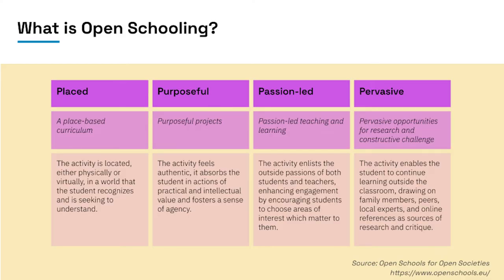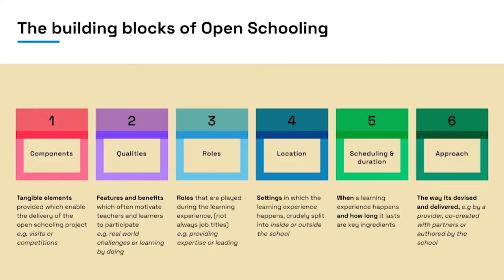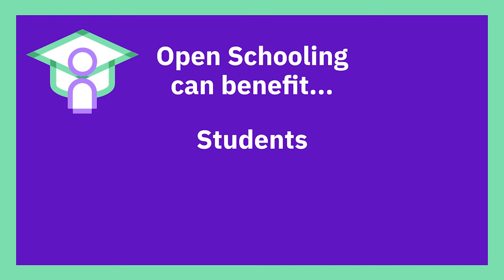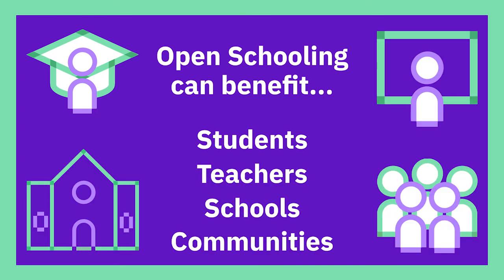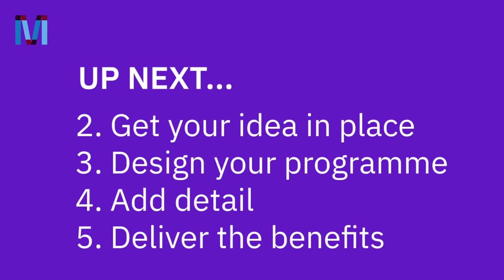Film 1. Understand it – How to Open School with Make it Open, presented by Daniel Charny.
How to Open School is a series of short films which introduce Open Schooling, what it takes and what benefits it offers to you, your learners and your school. Starting with Step 1 ‘Understand it: Is Open Schooling a good fit for your needs?’

Our programme supports teachers and school leaders to plan and run your own Open Schooling projects. Join in anytime between September 2022 and June 2023 to access  tools, workshops and training.

Part of the How to Open School with Make it Open film series. A Forth project by Directors Daniel Charny, Dee Halligan and Communications Associate Amy Bicknell.